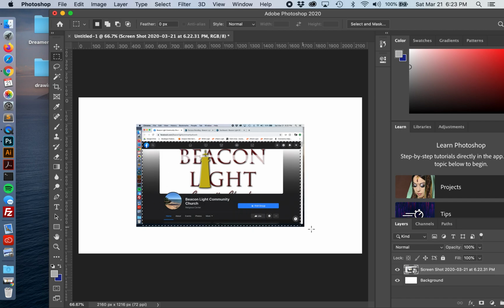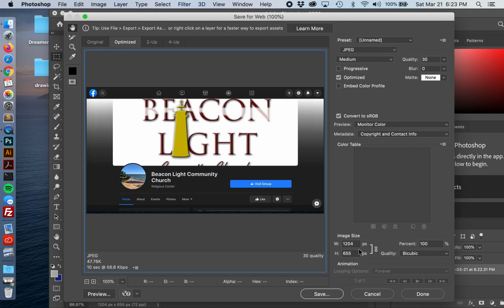Adding content to WordPress dashboard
First video in a while, jumping back in adding content to a WordPress website that I am currently doing for my client. Web design tutorial.